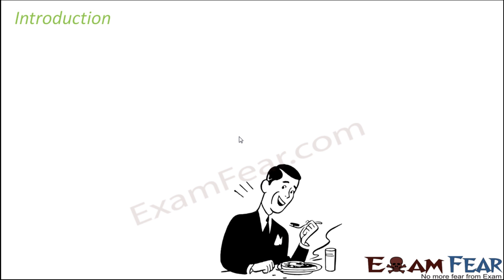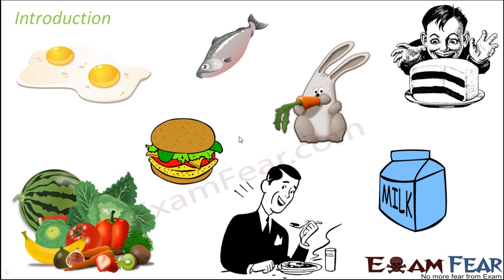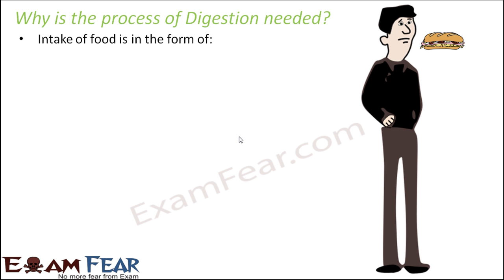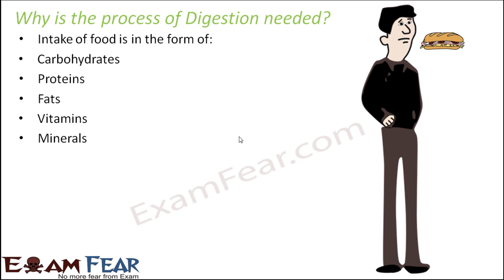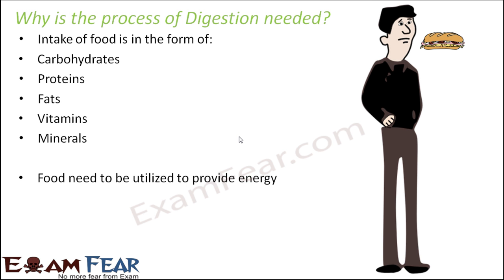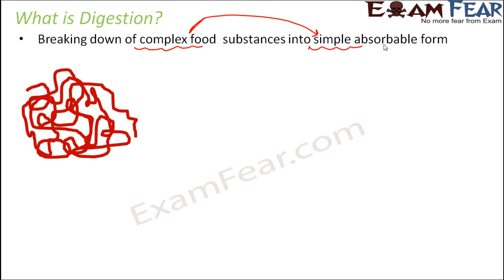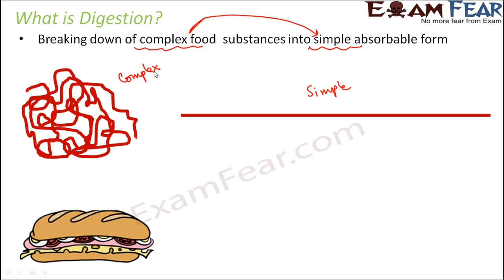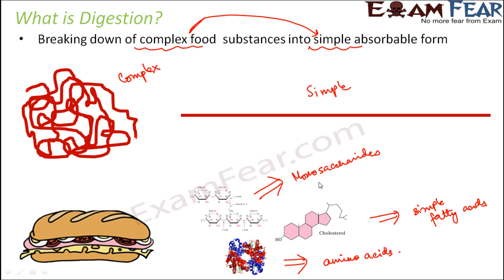Biology Digestion & Absorption part 1 (Introduction) CBSE class 11 XI